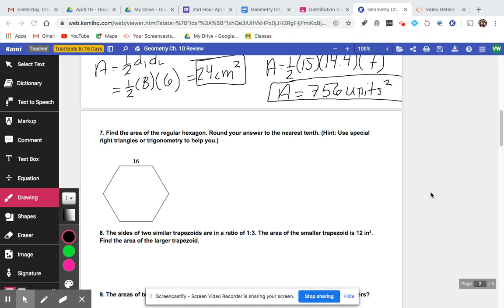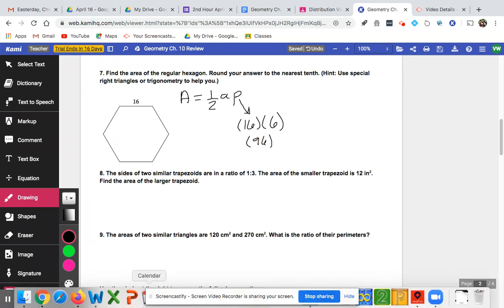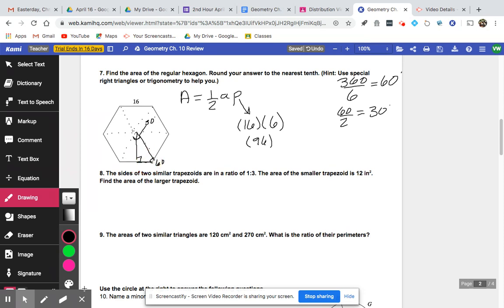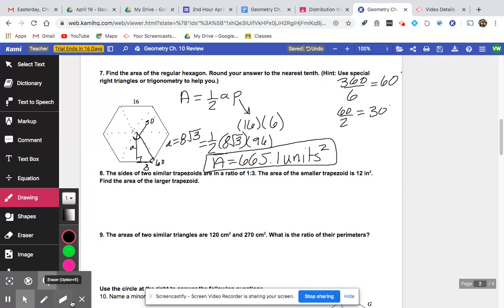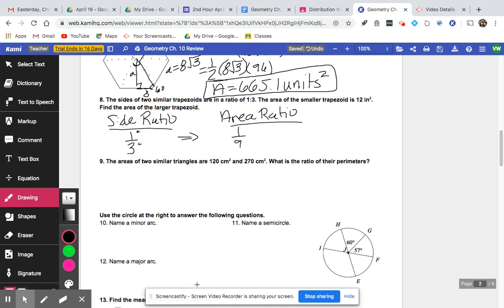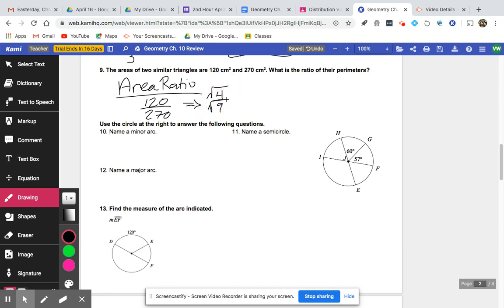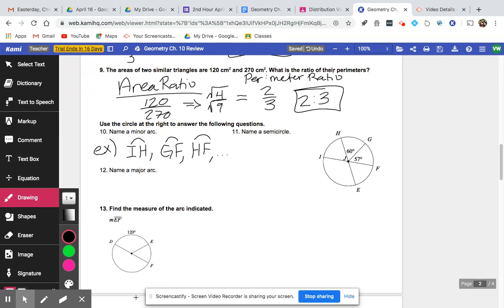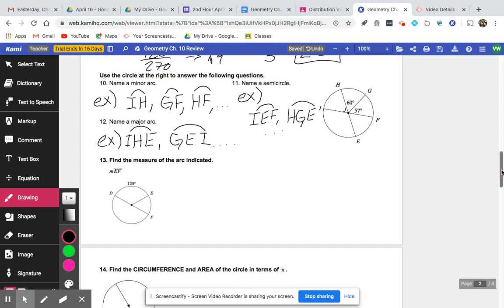Geometry: Ch10 Review #7-13